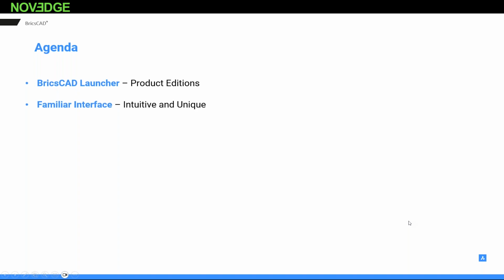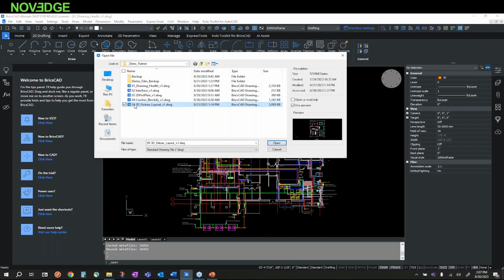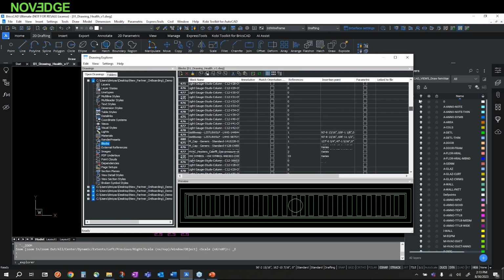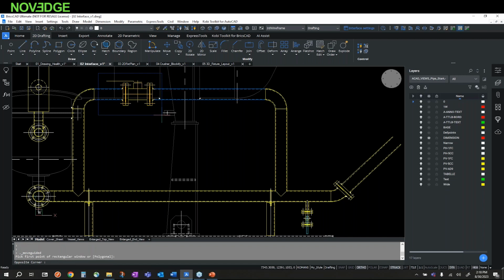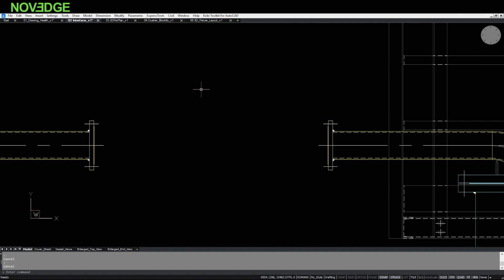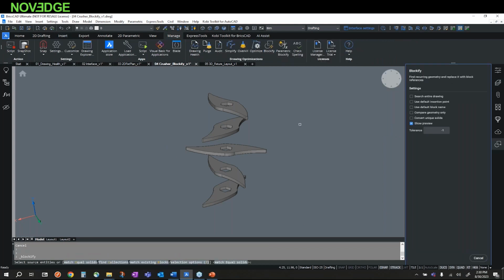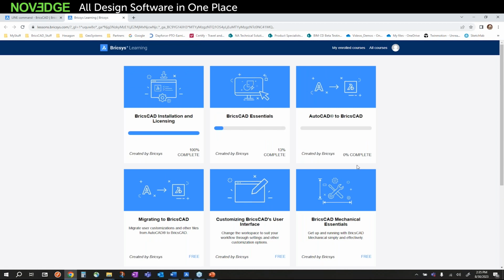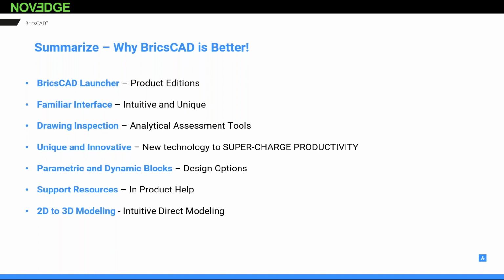Why is BricsCAD Better? Nothing But the Facts!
BricsCAD is a professional CAD platform without compromise. No compromise means BricsCAD is a Single, native-DWG platform.
We believe DWG is an extensible platform in AEC and we are leveraging the base DWG drawing format and developing productivity tools that are more powerful, intelligent, and innovative.
What really sets BricsCAD apart from our competitors is our AI-driven productivity tools. Learn about how BricsCAD is a better CAD platform!
With five product levels you can start from 2D Lite, move to 3D PRO, BIM, Mechanical or the all-inclusive Ultimate which are all entirely accessible in our single platform. We also offer Flexible Licensing to meet your needs. Our licensing options included: network, perpetual or subscription.

Dean Miyao is a Solution Consultant with Bricsys and has over 30+ years in the CAD, Architecture and Retail Industry. In his current role, Dean provides BricsCAD pre-sales presentation, demonstration documentation, training and technical assistance to companies who desire a compatible alternative CAD software solution. Dean spent over 20 years in the Retail Construction and Design industry where he managed the implementation of BIM and project collaboration applications.

CAD Managers, Drafters, Designers, CAD Users, Facility Managers, Architects, Contractors.